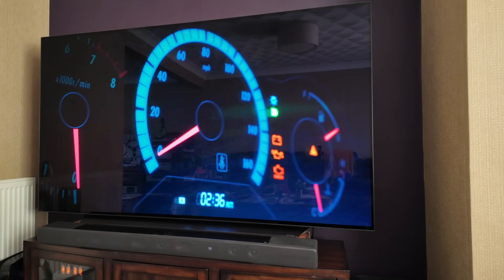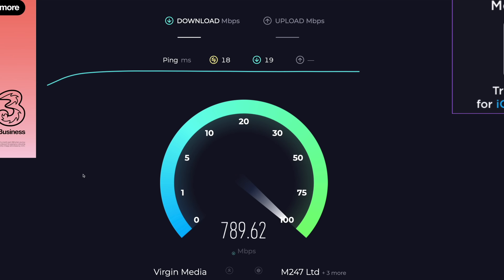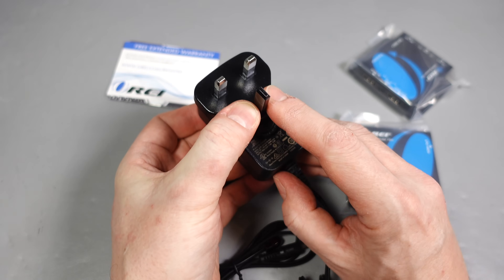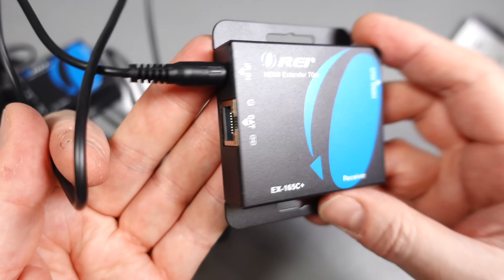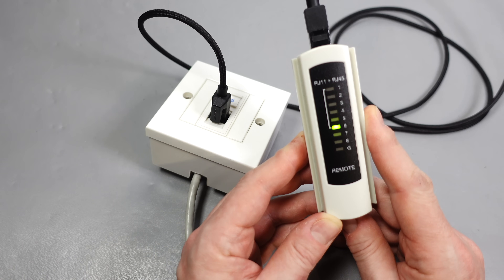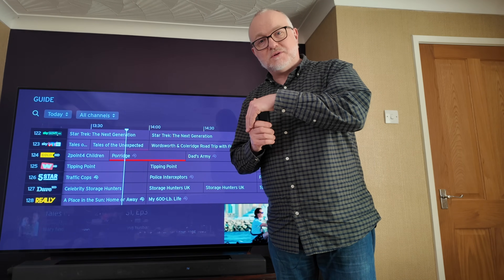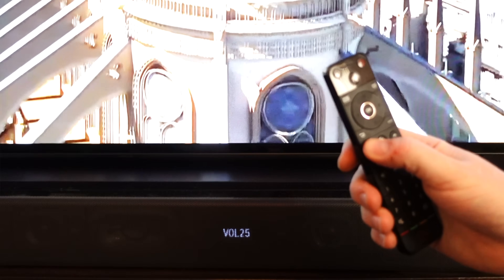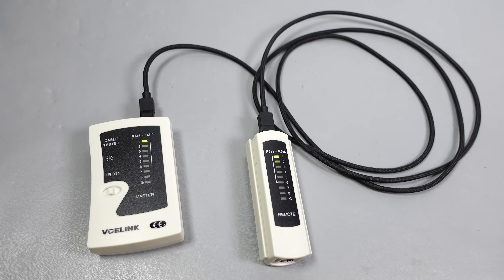HDMI via a Cat6 cable works surprisingly well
If you need to route video around the house - your best option might be to use a dedicated Cat6 or Cat5e cable.
NOTE - This is not a networked Ethernet connection - with these specific adaptors you can't send the HDMI signal via a router, a switch, an Ethernet over power-line connector, a WiFi transmitter, etc - you're just using a Cat6 (or CAT5e) cable as a substitute for a HDMI lead. The benefits are that you can have a longer cable run and the cable is easier to route through small holes and conduits.

There are more capable (and expensive) options available in this range of HDMI extenders if you need to send UHD HDR video. The full range is on the manufacturer

My AFFILATED Amazon Links for this, the cheapest model in the Orei video extender range

Some have demanded to know why I didn’t move the cable co-ax into the lounge.  Firstly, don’t worry so much about my situation, I’m demonstrating a piece of tech, I’m not asking anyone to move in. However the reasons for not wanting to move the co-ax are as follows
 1) The co-ax cable is still needed in the office room where it connects to the router and in turn distributes internet to the whole house.  I don’t want to move the whole router set up. It works well where it is.
2) One option then might be extending/splitting the broadband co-ax and sending it to two rooms, however this is something that would have to be done by an installer allocated by the cable company and that’s a hassle as well as an expense.
3) There’s no easy cable path from the cable termination box outside to the back of the TV area. Installation of the Sky satellite cables between the same two points twenty years ago involved digging up the bitumen lounge floor - and that’s not something I’m prepared to go through again.

For the sake of £36 for these boxes there’s no engineer, no disruption, no big bill and zero hassle. Frankly you’d have to be a maniac not to go with this option given the choice and especially so when there’s an unused Cat6 cable already connecting the two locations.